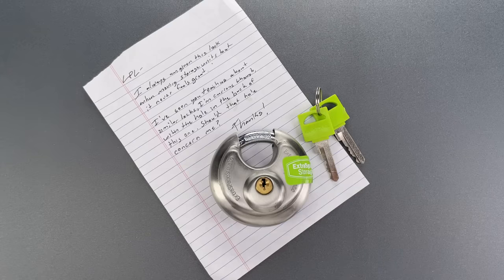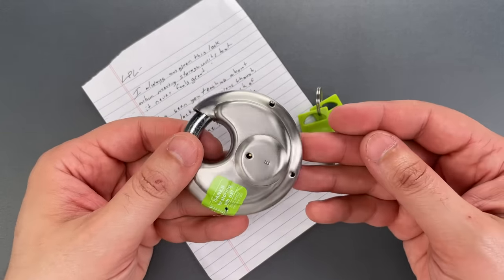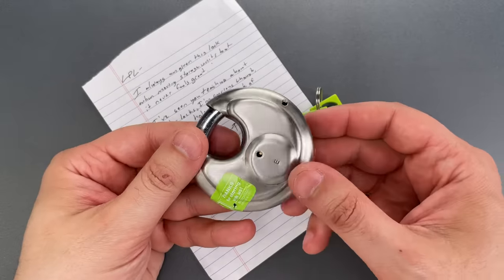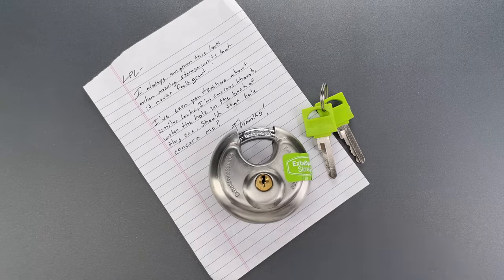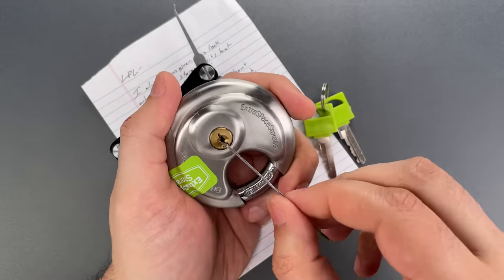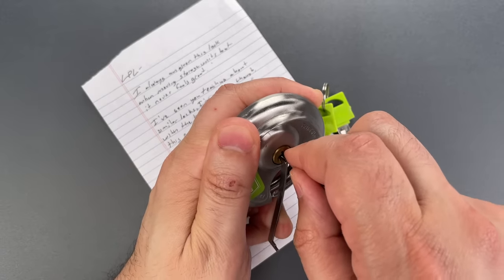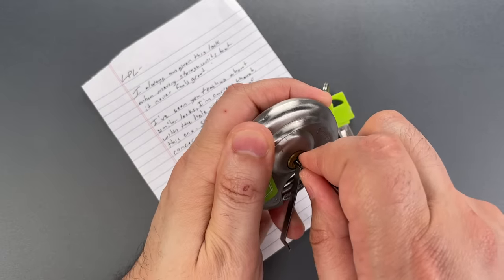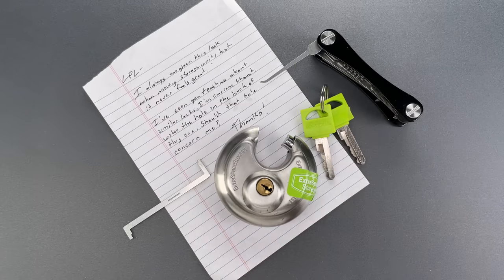[1367] ExtraSpace Storage Disc Lock Picked